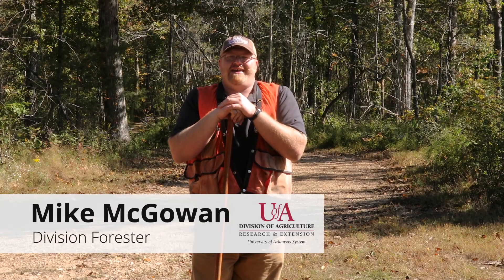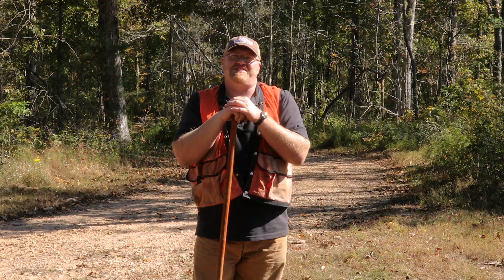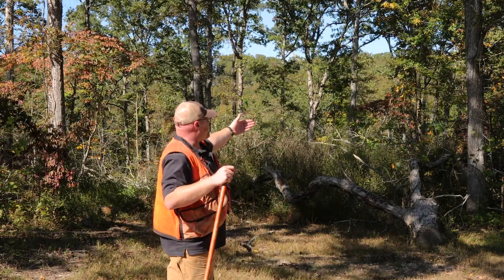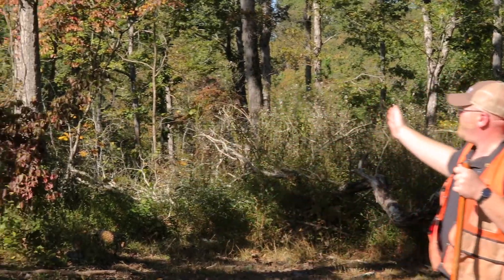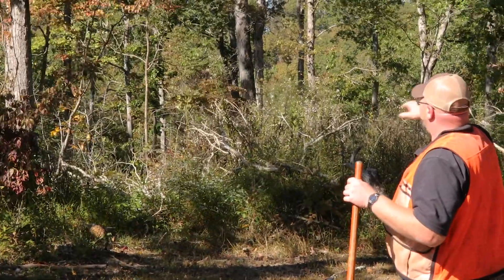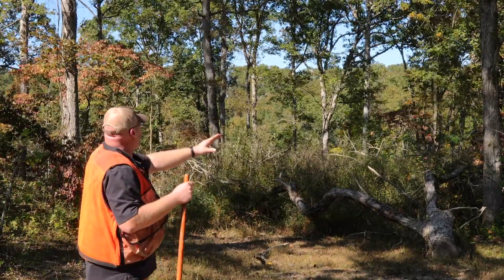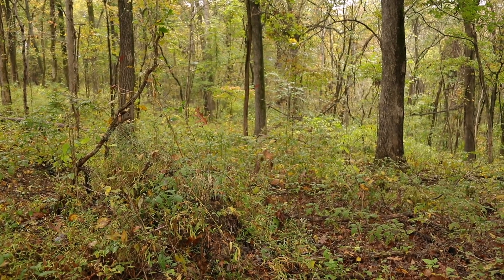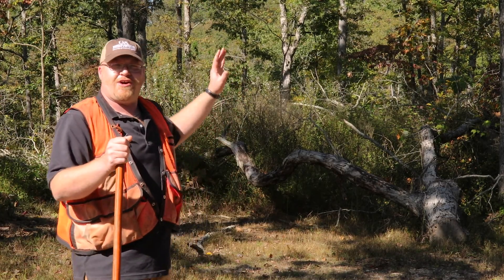Shelterwood Harvest (Virtual Upland Hardwood Tour)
The benefits of the shelterwood method are shown at this stop. Mike McGowan explores a recent shelterwood harvest at the Livestock and Forestry Research Station. This plot shows the benefits that the shelterwood method can have on oak regeneration.

This talk is part of the 2020 Virtual Upland Hardwood Management Field Tour, with Kyle Cunningham, associate professor of forestry, and Mike McGowan, forester, both for the University of Arkansas System Division of Agriculture.